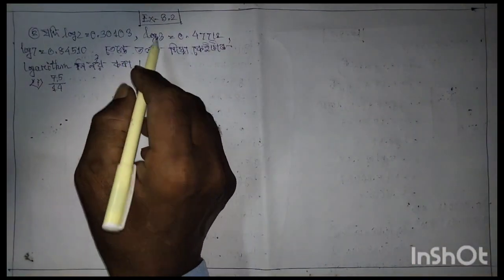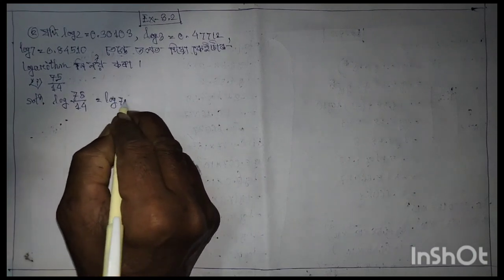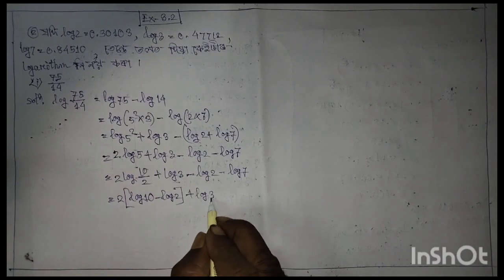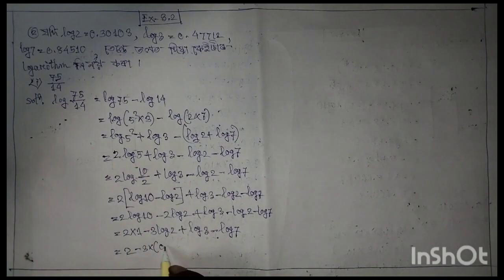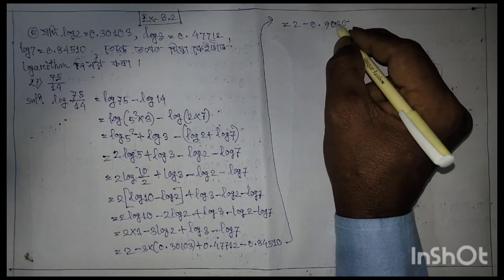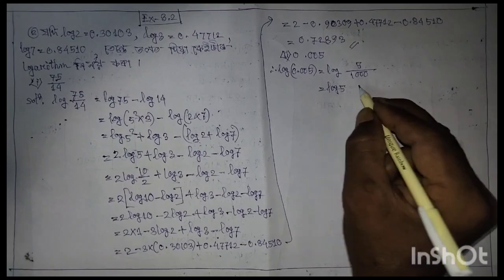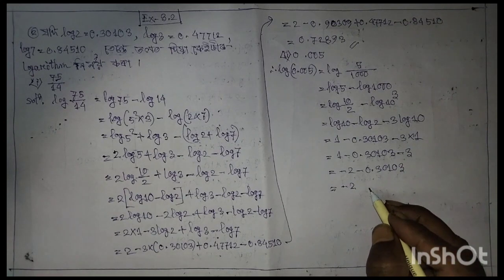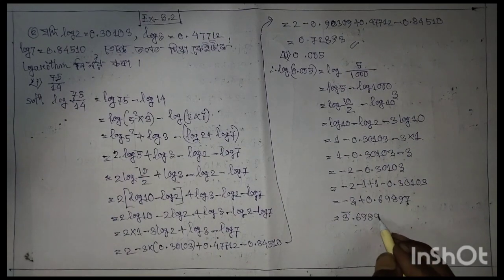188-Advance Mathematics/Topic-Logarithm/Ex-6.1/Part-28/Assamese Medium